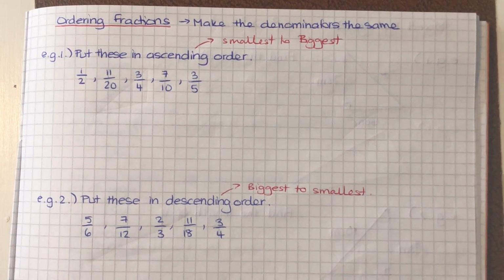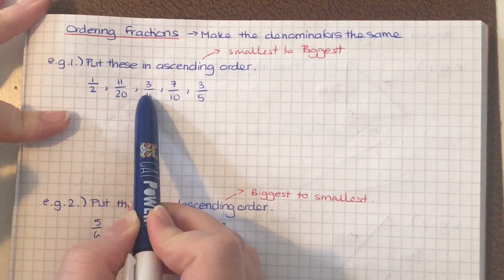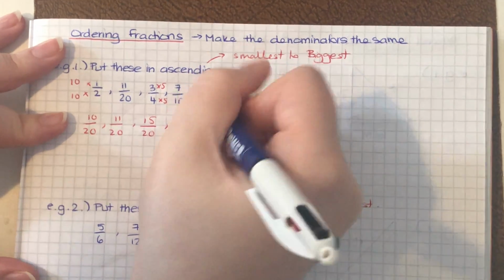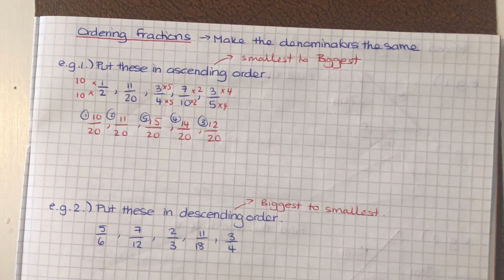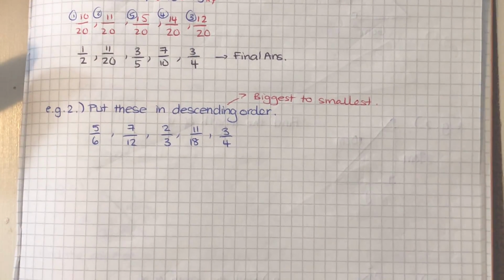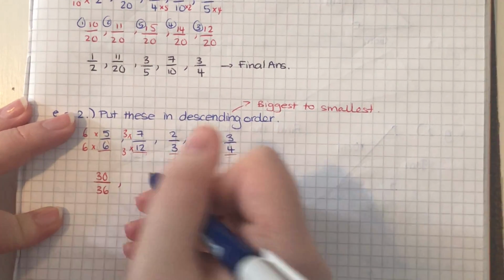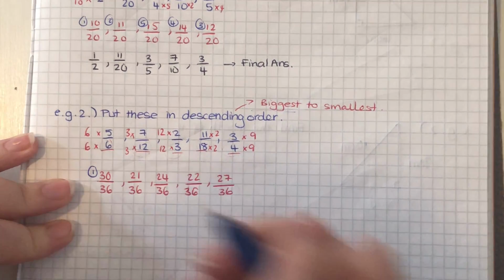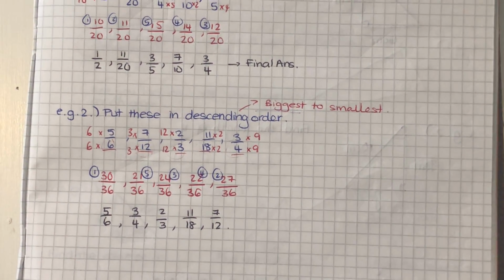Ordering Fractions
This video goes through how to order fractions in ascending and descending order.